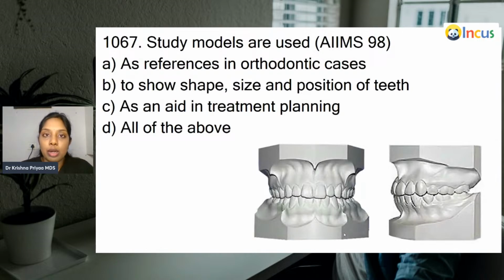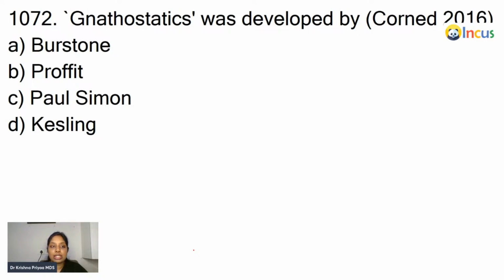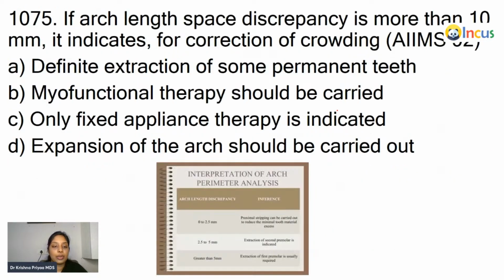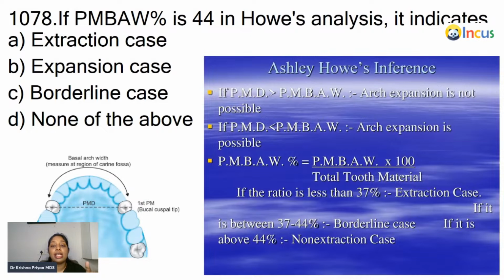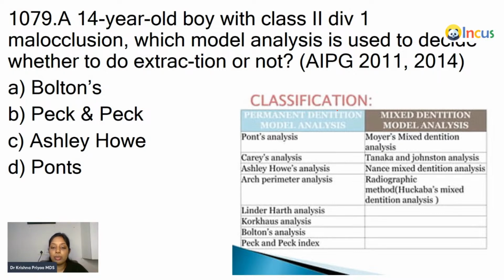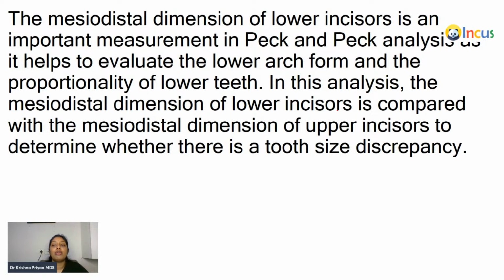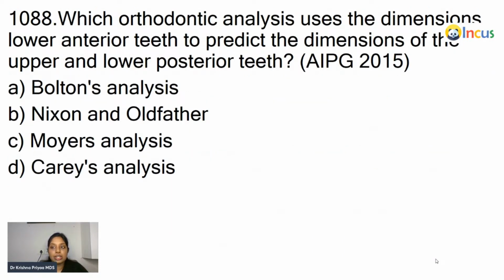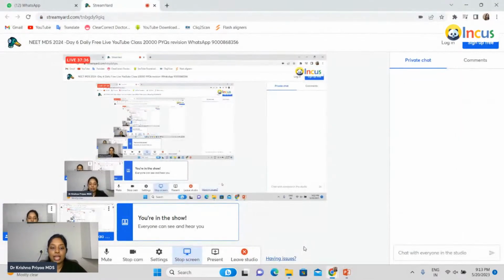NEET MDS 2024 -Day 6 Daily Free Live YouTube Class 20000 PYQs revision